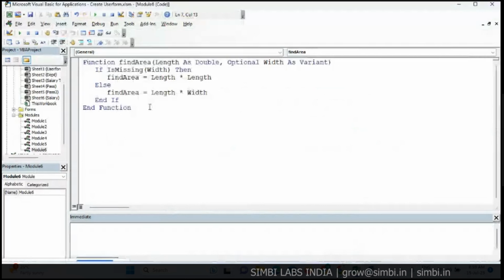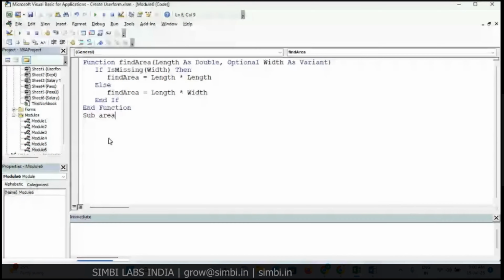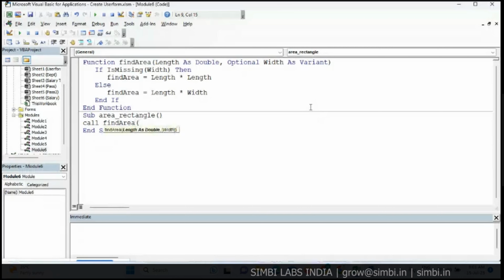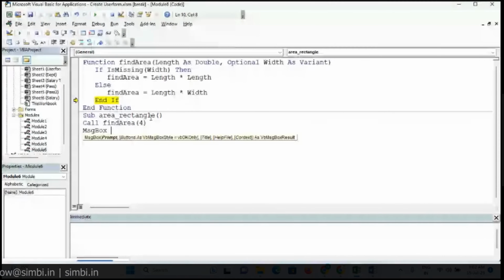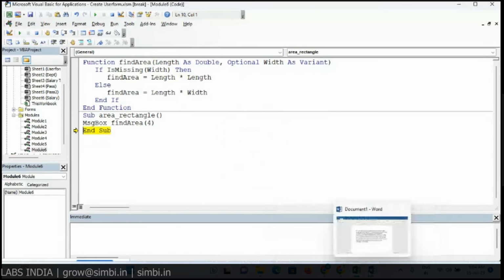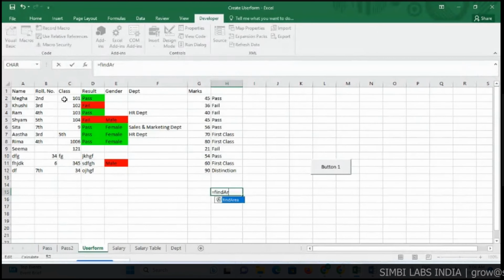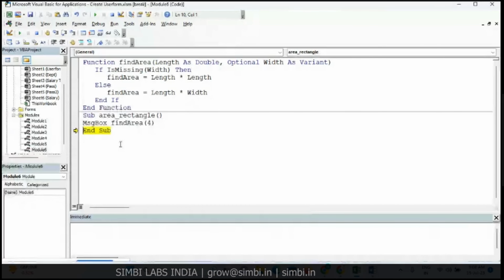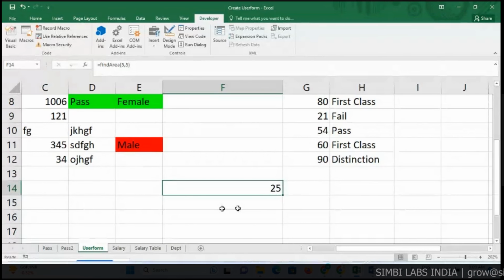How to Find Area in VBA | Simbi Labs India